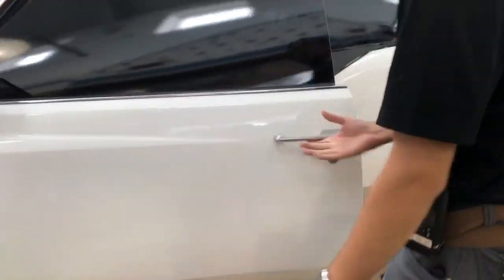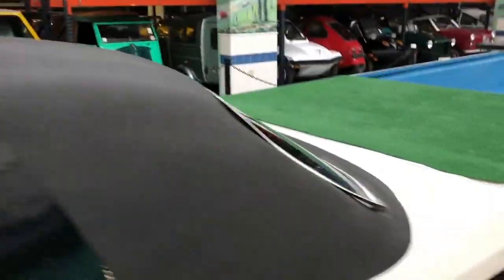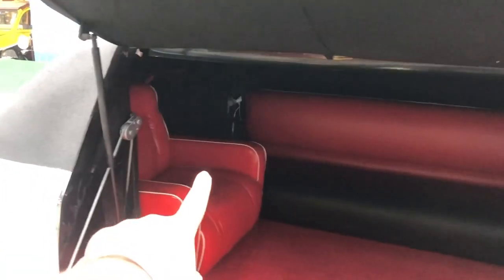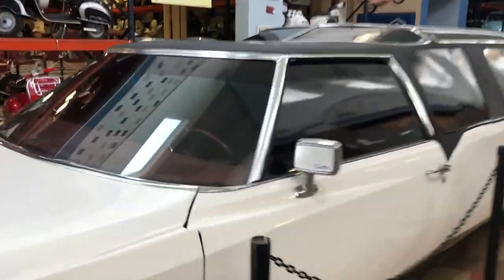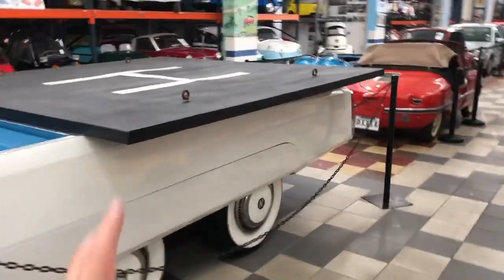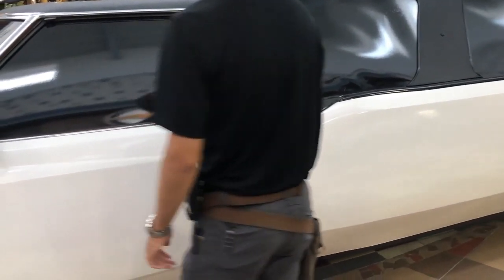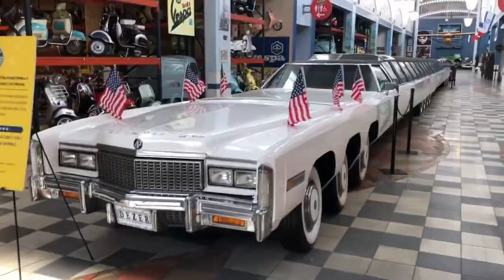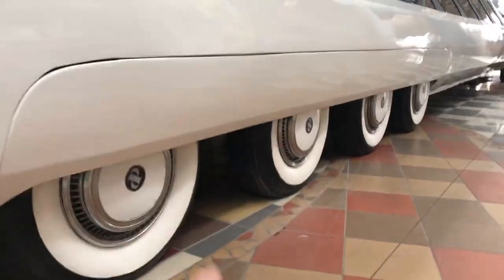Meet the INSANE 100+ Foot-Long Cadillac (Longest Car in the World 2023)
The longest car in the world in 2023 is a Cadillac Eldorado, but not just any old Cadillac. Michael Dezer and his team built this truly insane 100 foot long (100.150 feet to be exact) Cadillac to be displayed in the Dezerland museum in Orlando. It boasts a jacuzzi (hot tub), helipad and seating for 75 passengers. Power comes from two extremely large Cadillac V8s to propel all 26 wheels into motion. The 100 foot long Cadillac was restored recently at a cost of $250,000 and believe it or not, it takes a mile to do a u-turn in this limo. Join me as we take a look around it and inside it!